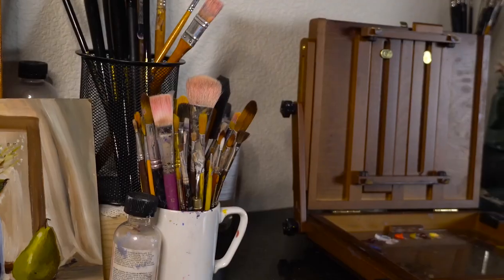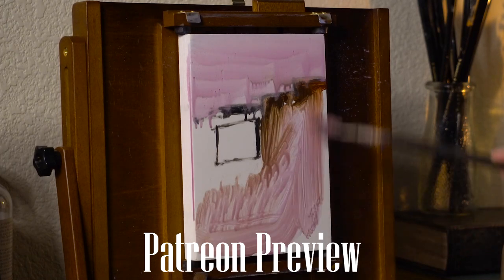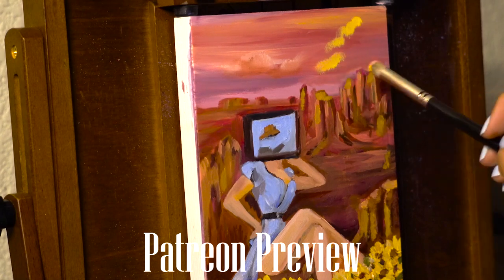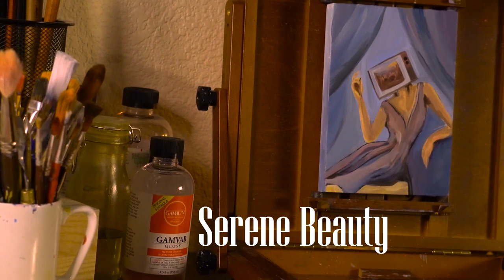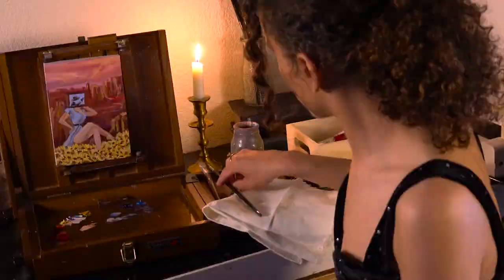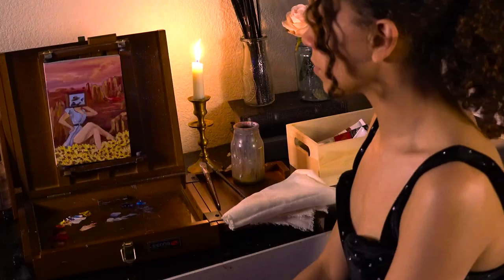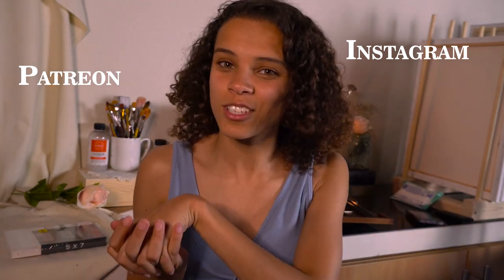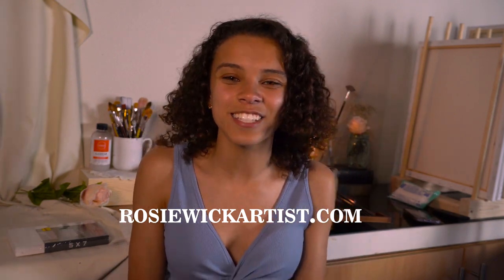Experimenting with Oil Painting Concepts | Art Studio Update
Welcome back to a new fine art video I hope you enjoyed this studio update for this bright month of June! All of these paintings are available for sale in my art shop. I really enjoyed painting the vast landscapes and bright colors in this new beauty series. Discover new paintings inspirational posts, exclusive discounts, and lots of art content! Don't forget to check out the giveaway on my Instagram page! Thanks so much for your interest and support in my artwork. Hope you have a great week :)
-Rosie